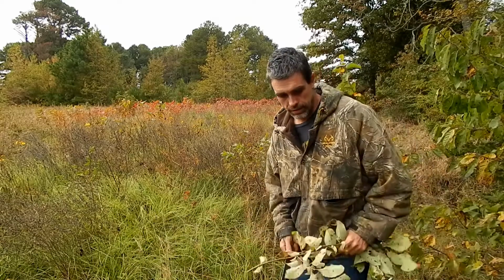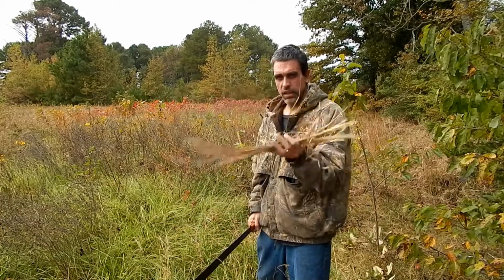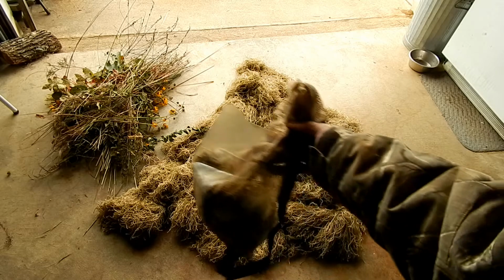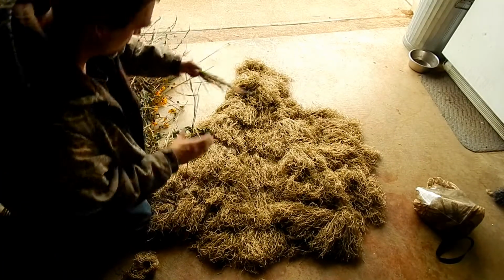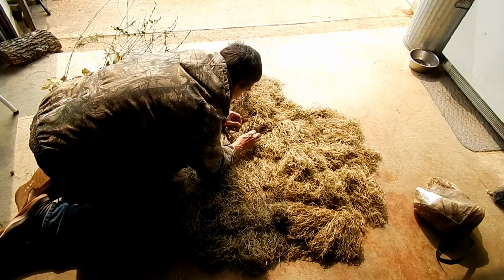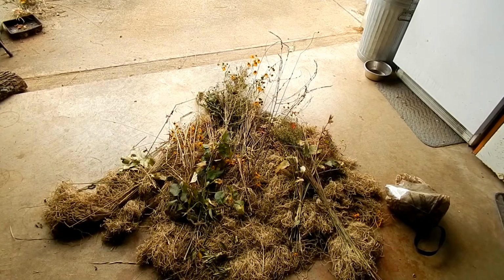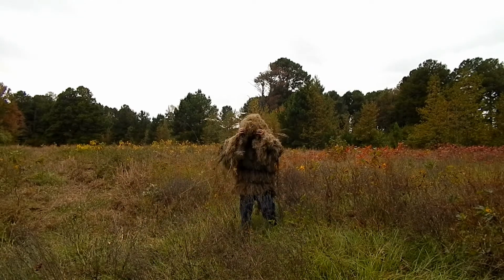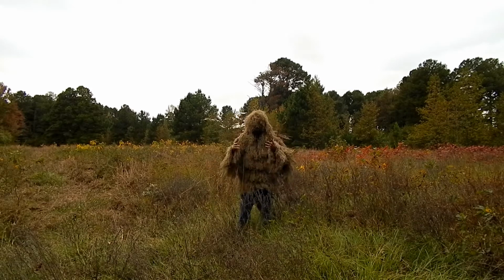Arcturus camo ghost ghillie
This video is about adding things to you're ghillie suit.
Adding additional greenery,shrubs,field grass,to enhance your ability to remain unseen.
This is just a demonstration.
It's up to the Owner to weather the suit.
And the owner of the suit,to make the suit as organic as he or she desires.
To fit his or her environment.

All products were purchased,bye Chrislove Tv.
For use and abuse,testing and review